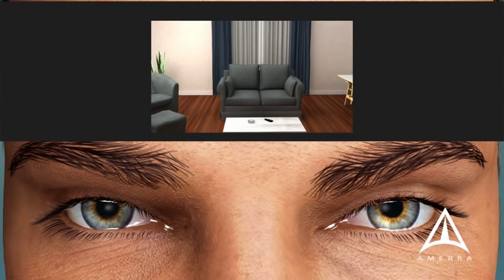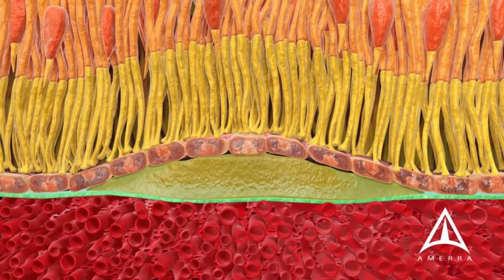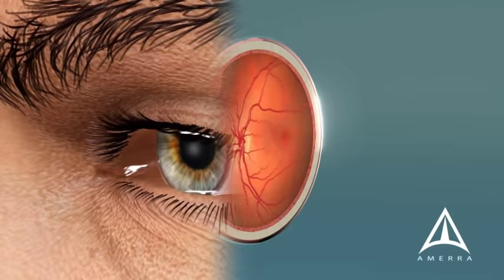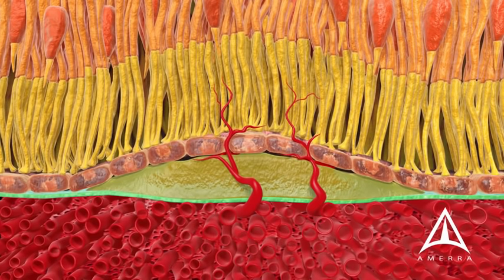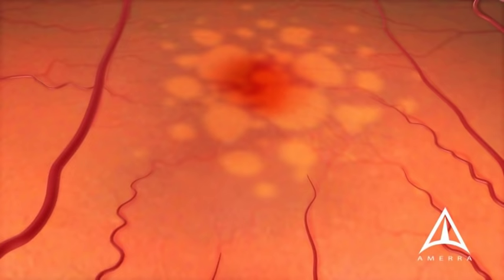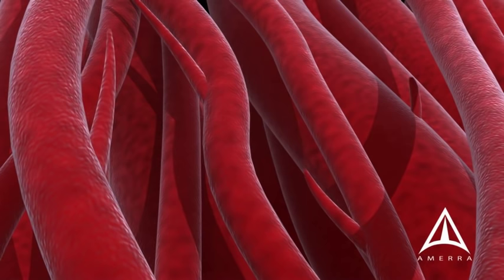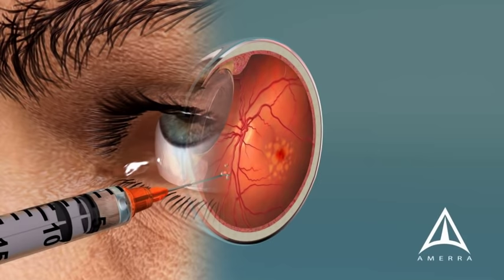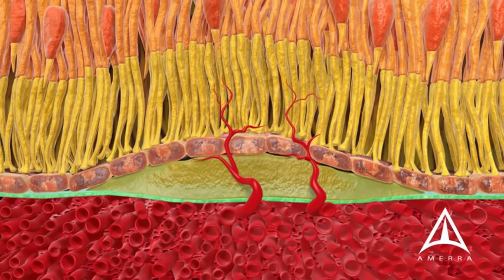How Macular Degeneration Affects Your Vision - 3D animation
This 3d animation describes macular degeneration, a retinal disease that causes changes in central vision. Images which were once clear may appear blurred or even dark spots may appear. Straight lines may become distorted or curved and colors may appear less vivid or darker.

The  two types of AMD are wet macular degeneration & dry macular degeneration. The main difference between them is dry macular degeneration is the more common type of eye disease and does less damage to your vision while wet macular degeneration can result in serious vision loss or resulting in being blind.

The eyes work together. When one eye loses sight, it may not be noticed because the other eye is
still able to see. Each eye must be tested on its own to identify changes in vision. Talk to your ophthalmologist about the benefits and risks of anti-VEGF medication to learn more.